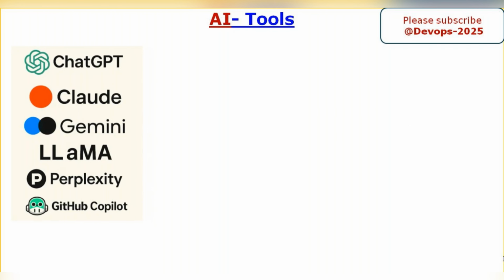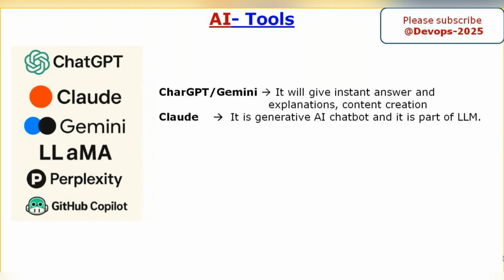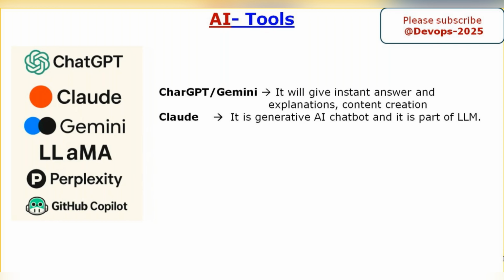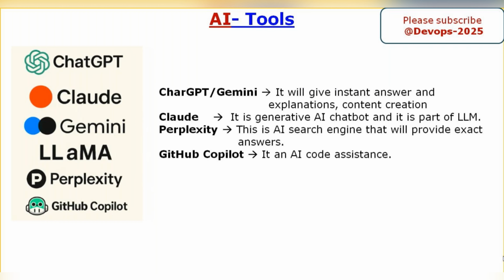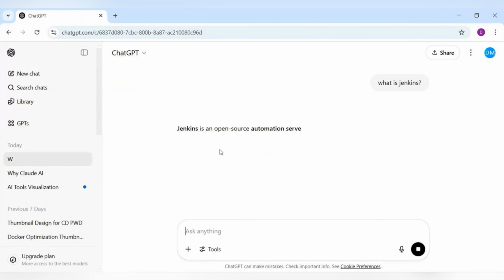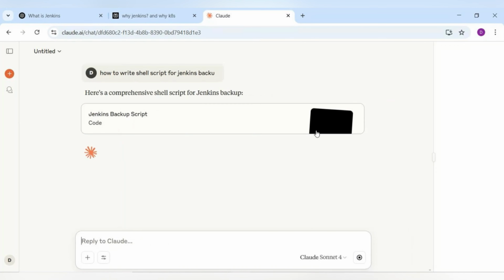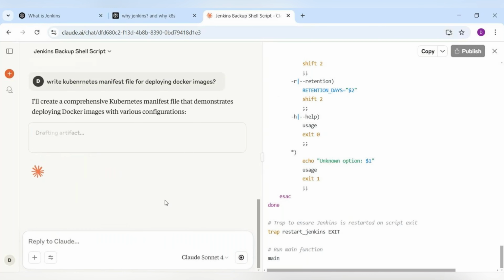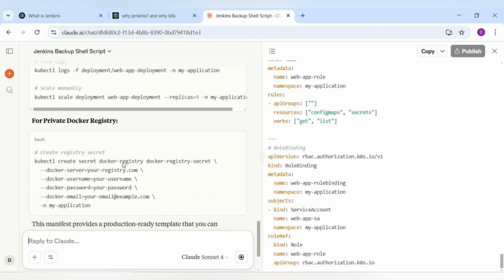Introduction to AI tools || Frequently used AI tools with examples and explanations.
What are the AI tools we will use frequently?
How to write the code and automation script using AI?
Explanation AI tools with examples?